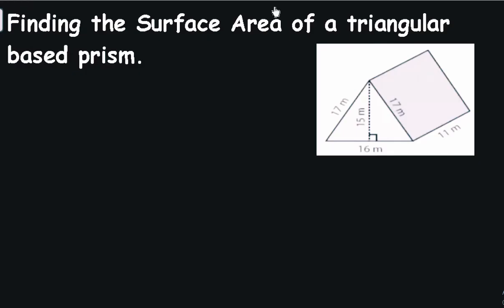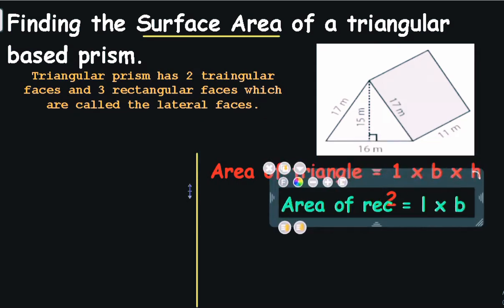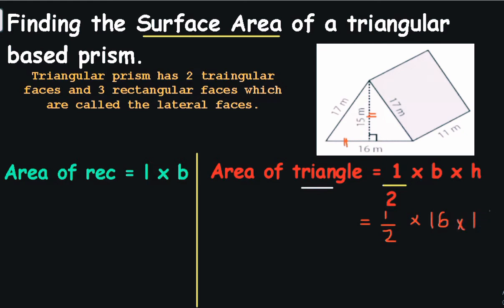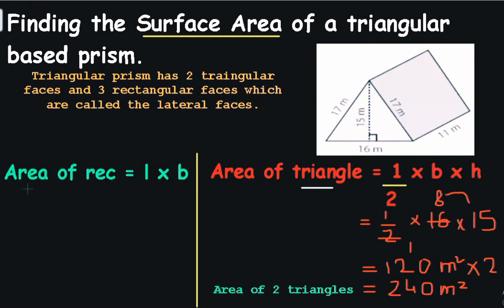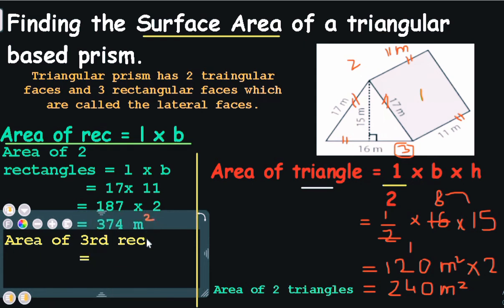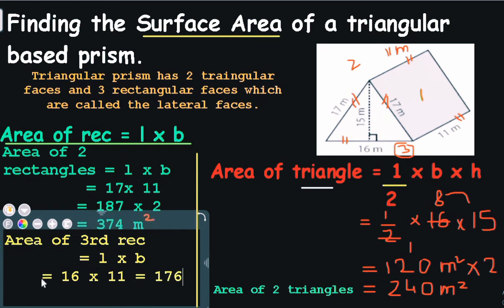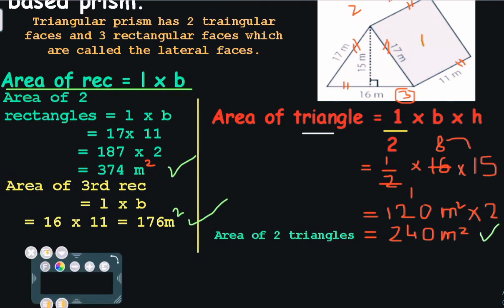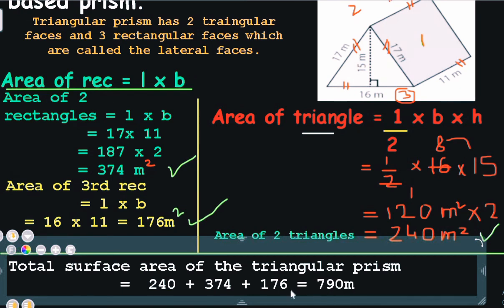Surface Area of Triangular based Prism.